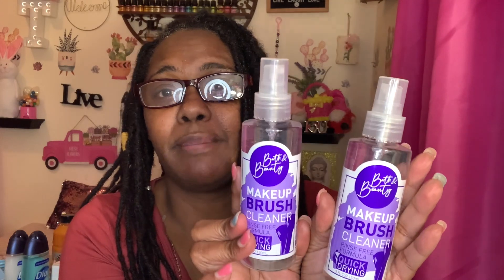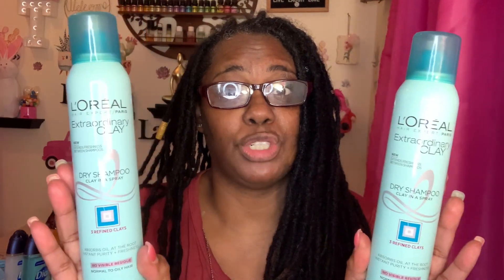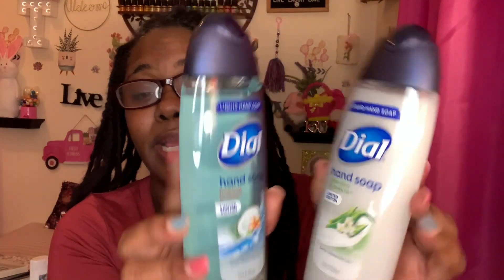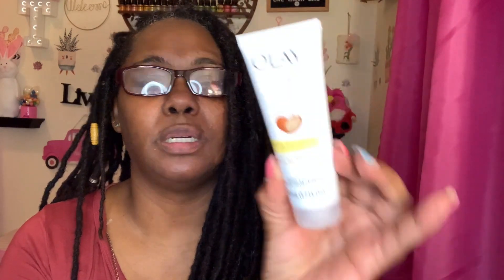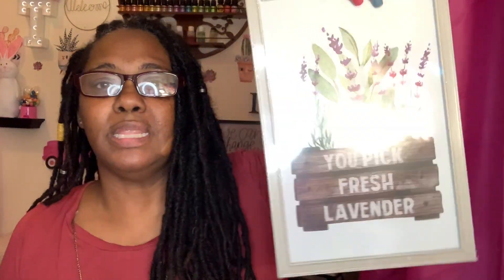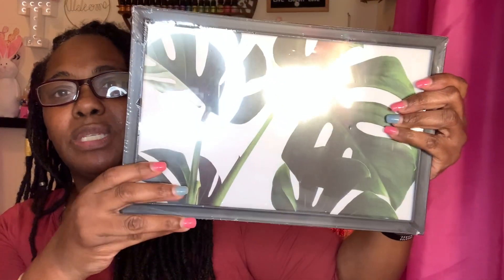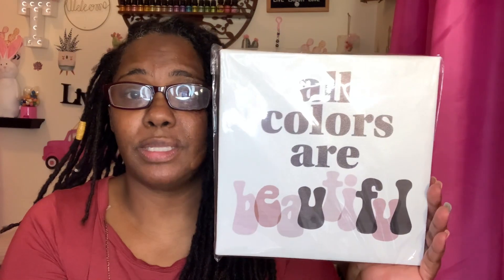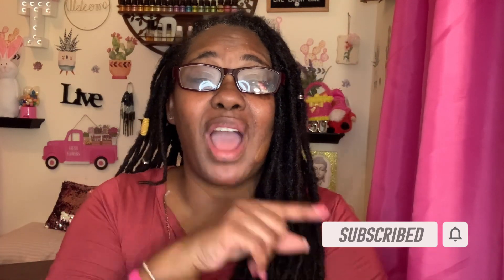Dollar Tree Haul 3-29-21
Dollar Tree Haul with many awesome finds😁!! Thank you so much from the bottom of my heart for your love & support towards my channel!!